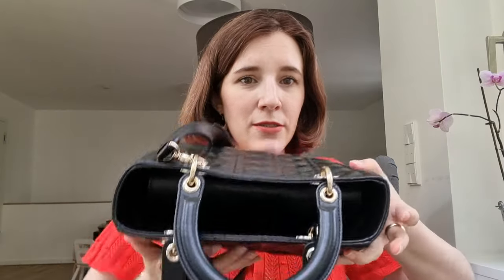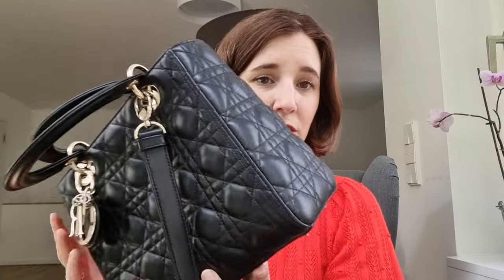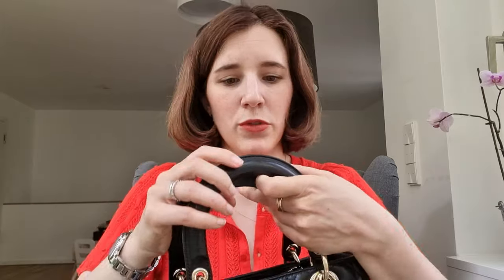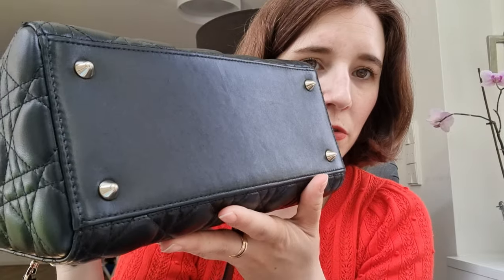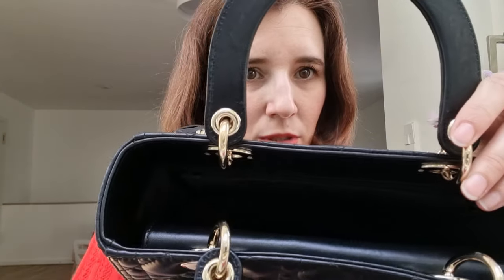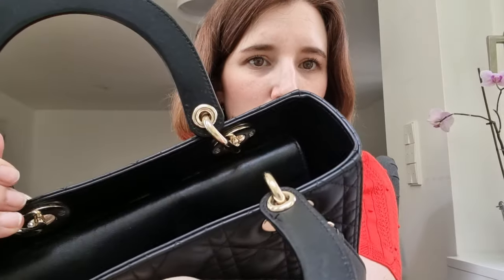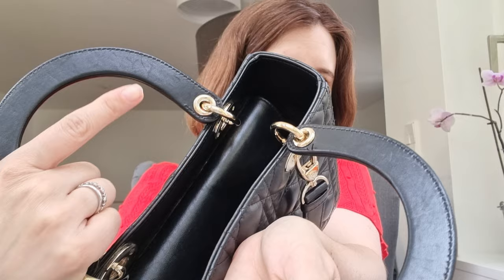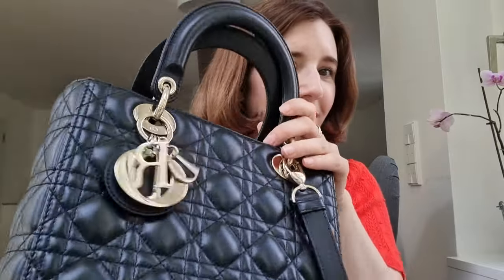Lady Dior - EVERYTHING you need to know before buying it !!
Today let's explore together the Lady Dior world, and everything you need to know if you are considering buying it ! We will talk about options, sizes, materials, prices, my experience with the bag, wear and tear, what it fits,...
If you have any question that remains unanswered, don't hesitate to ask in the comment section below !

Delphine